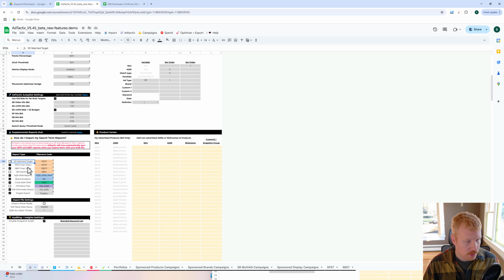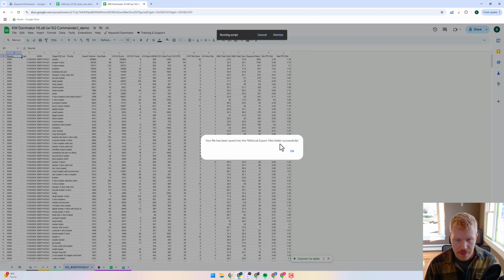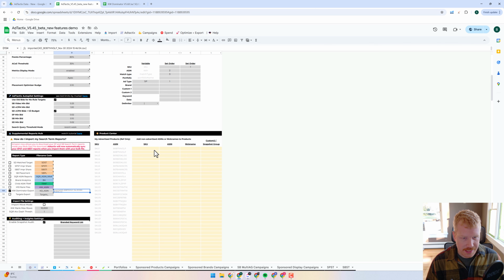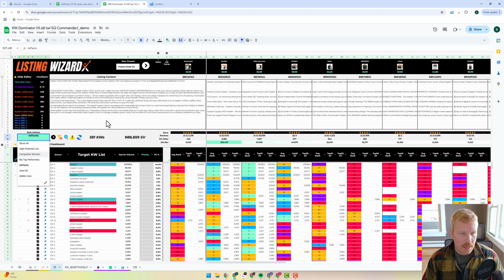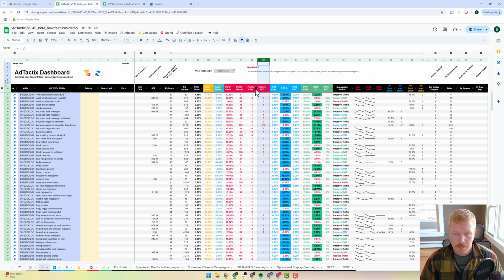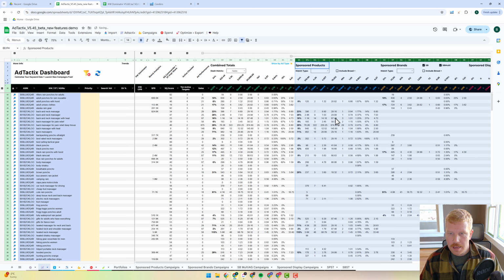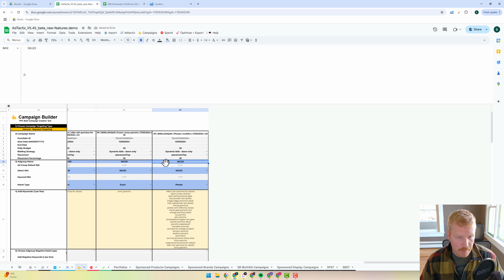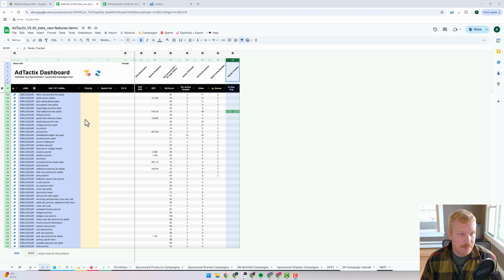🚨 New Feature Alert! Adtactix Dashboard 2.0 - Keyword Harvesting Power Tool + Launch Campaigns Fast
In this step-by-step video we go over the newly overhauled Adtactix Dashboard!

The goal of the tool is to help Amazon Sellers plan and quickly launch new Amazon advertising campaigns.

You can easily check keyword or Product asin target lists to see if you are already targeting them in active campaigns, review performance metrics alongside many Amazon centric data sources like:

1) Amazon Search Query Performance

2) Amazon Brand Analytics

3) Amazon Search Term Impression Share for Sponsored Products and Brands

In this demo I cover how to use 5 different one click keyword harvesting tools to quickly add high potential keywords to the dashboard.

Next I cover the most common use cases for deploying the dashboard in your weekly SOP, the most popular being creating new campaigns in bulk!